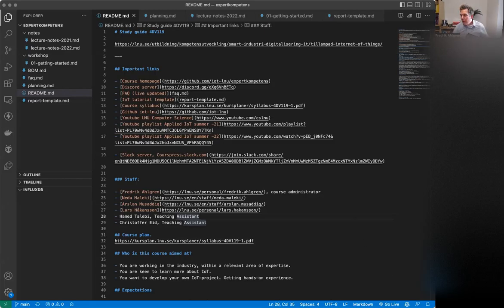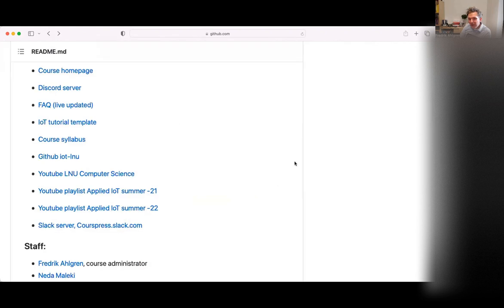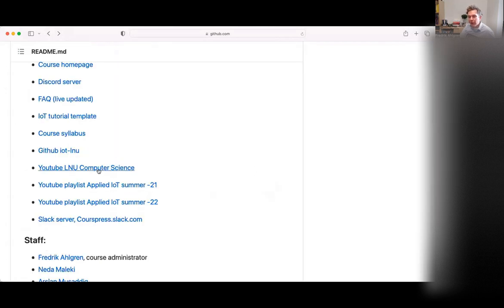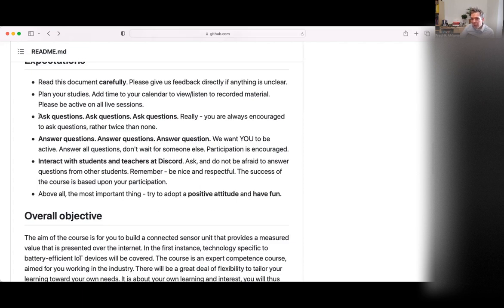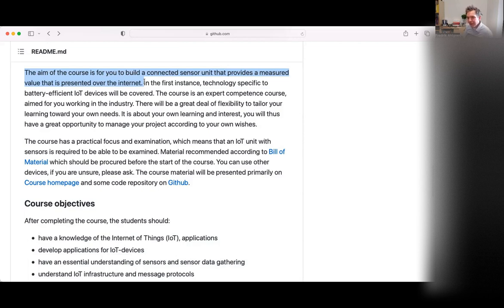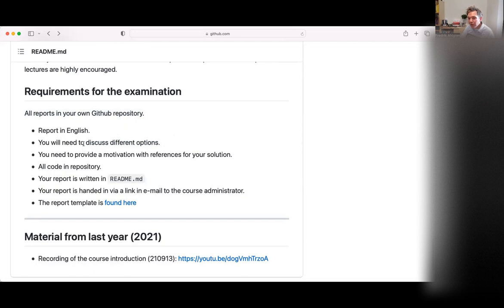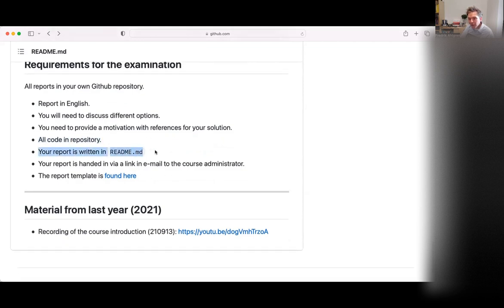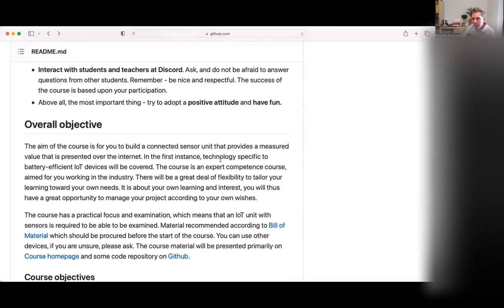Course intro 4DV119 - Expertkompetens IoT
Course introduction for expertkompetens IoT, 4DV119